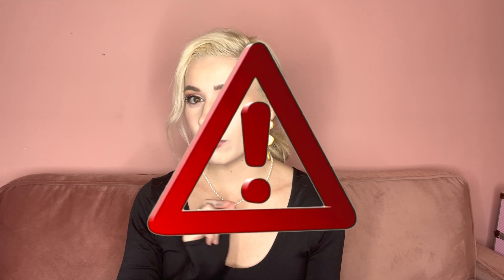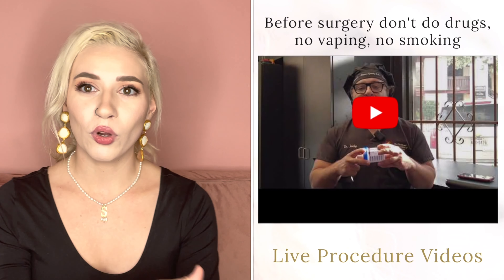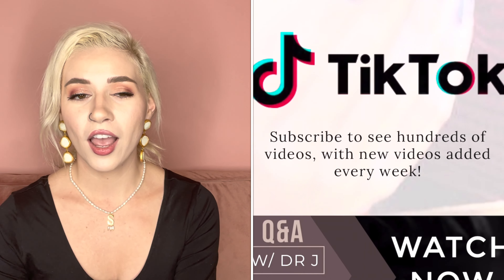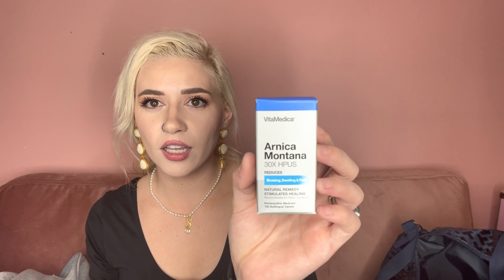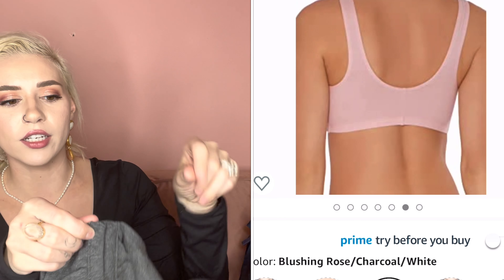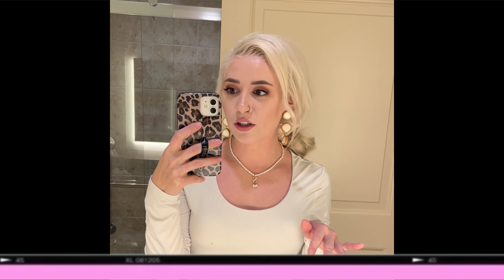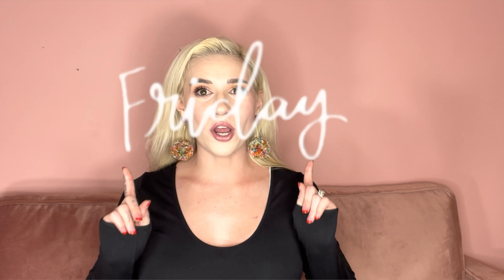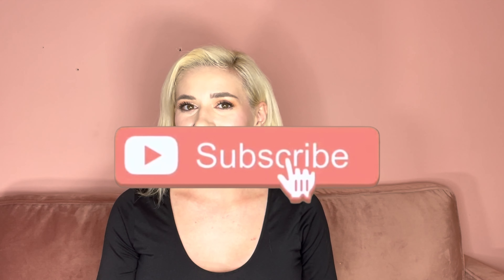BOOB JOB VLOG | 530 CC | what they don’t tell you | breast augmentation gummi bear silicone implants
Hey y’all follow along my breast augmentation journey. I’ll be posting a 3-6 month update when they drop and fluff.
Xo Morgz

MY STATS👇🏼
I’m 5,3
124 LBS
Implants gummi bear round implants silicone
High profile
530cc on right 485 on left
They last 10-15 years